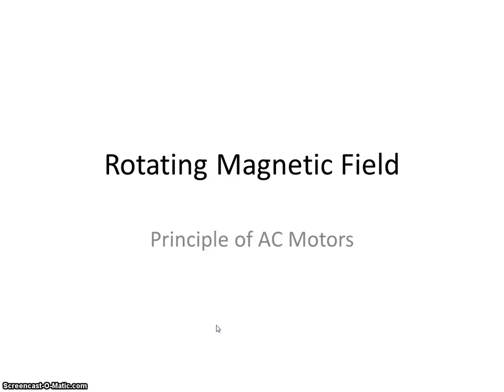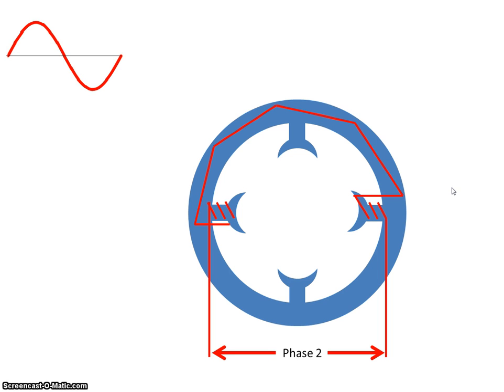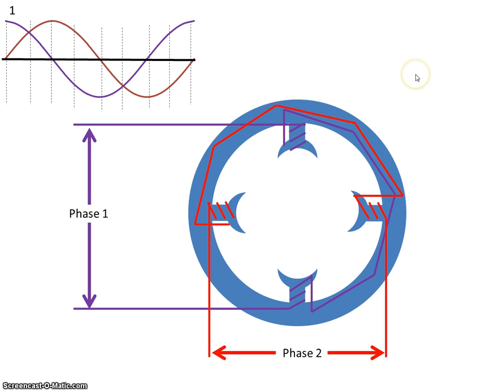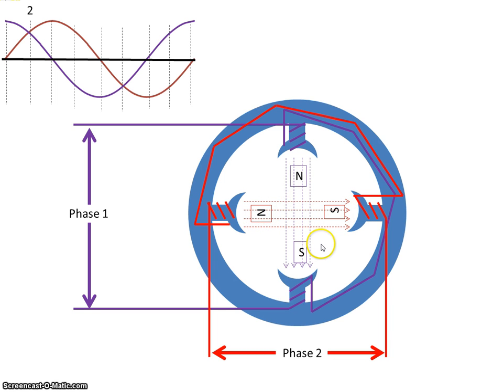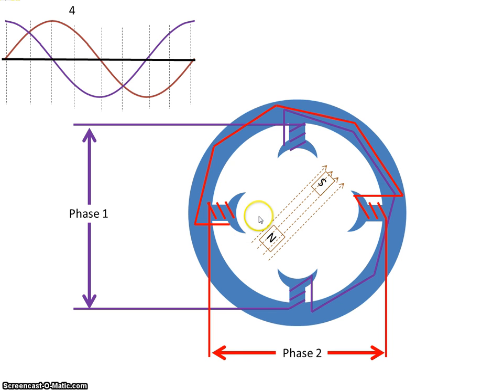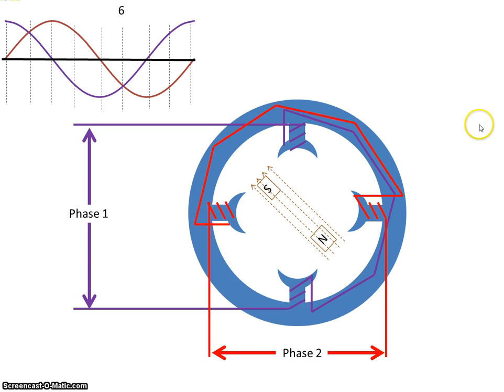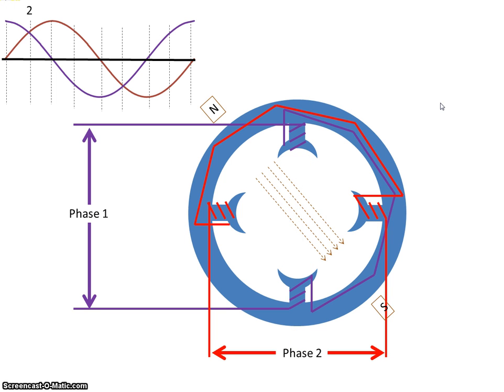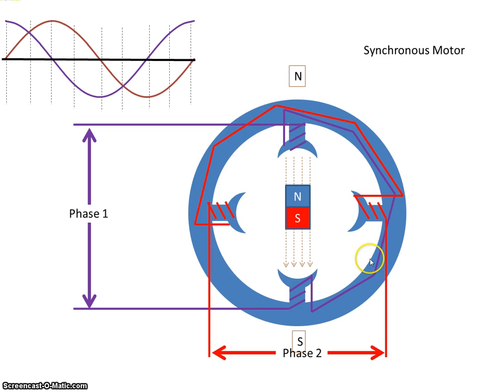Rotating Magnetic Field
This video describes how a rotating magnetic field is generated.